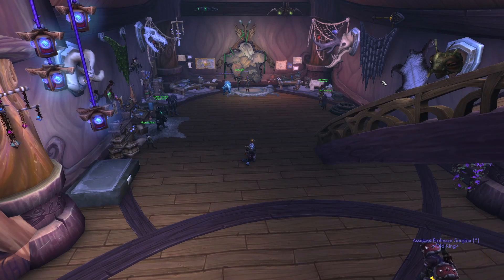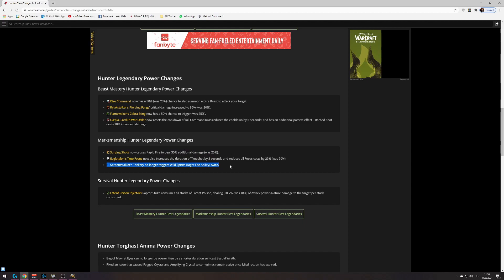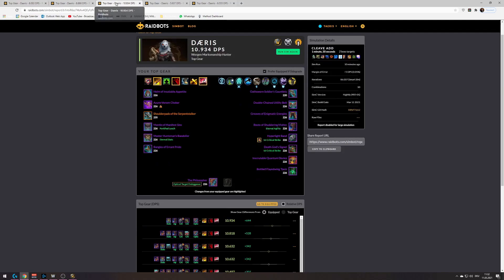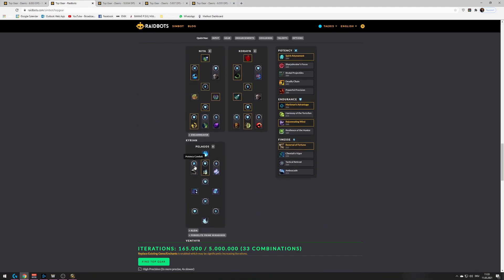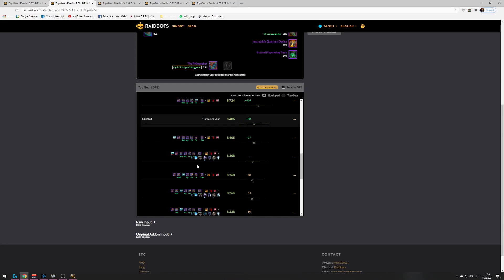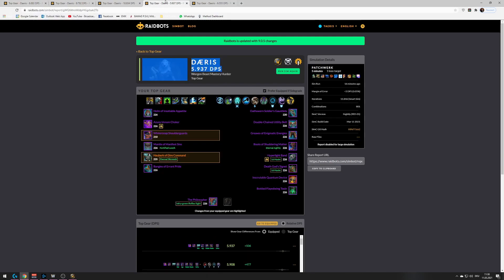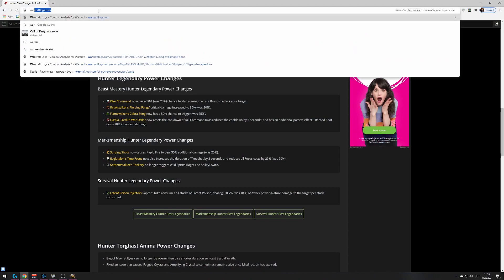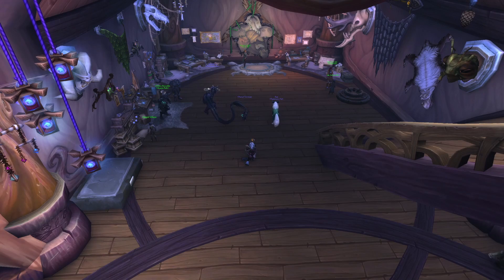Huntertalk #4: 9.0.5 changes to MM and BM. Is Bm GoOd NoW ?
Quick wrapup on current 9.0.5 standings. will keep you guys uppdated if something changes.

feel free to drop in and ask questions.

00:00 Intro
00:20 Going over WoWhead
02:15 ST DPS Loss in Sims
02:50 looking at AOE sims
04:30 WAIT? can we go kyrian?
07:10 MM TL;DR
07:20 Whats the deal with Korayn
08:05 Is BM back yet?
10:00 looking at Warcraftlogs stats
11:40 The End